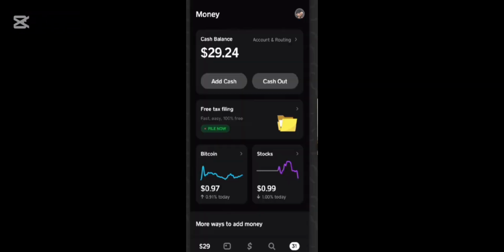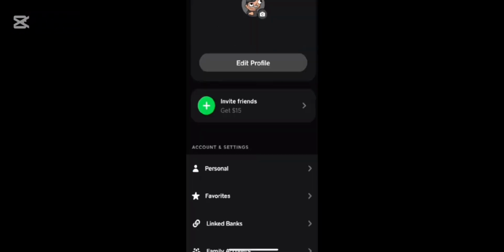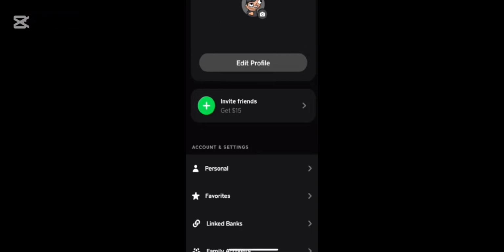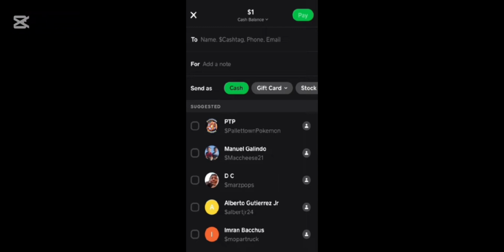How to Send Money in CashApp !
In today’s video, we’re going to show you exactly how to send money on Cash App using just a few simple steps. Whether you're new to the app or just need a refresher, this quick tutorial will guide you through the entire process.

First, open your Cash App from your home screen. Once you’re on the main interface, tap on the profile icon located at the top right corner. Scroll down and go to Linked Banks to make sure your bank or card is properly connected.

Now, return to the home screen and type in the amount of money you’d like to send. Tap Pay, enter the $Cashtag, phone number, or email of the person you want to send money to, and add a note if you wish.

Once you've confirmed the amount and recipient, tap on the Pay button. You’ll be asked to verify your identity using Face ID or your PIN. After that, your money will be successfully sent!